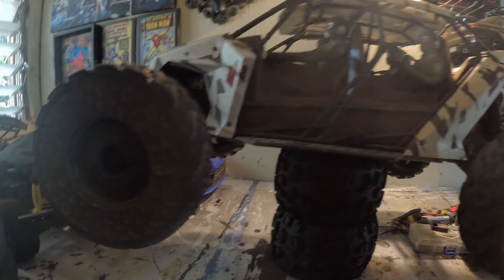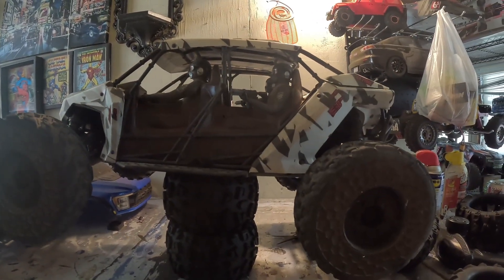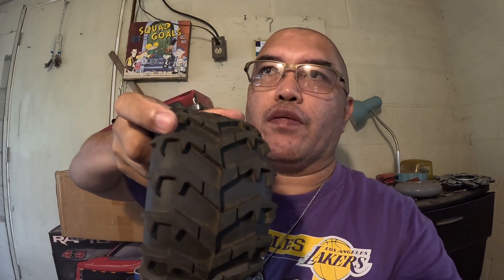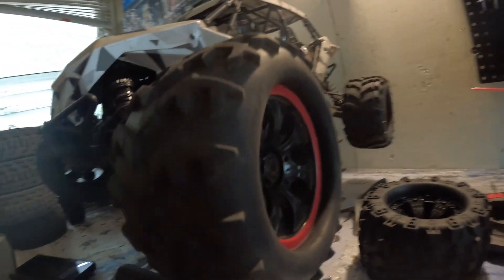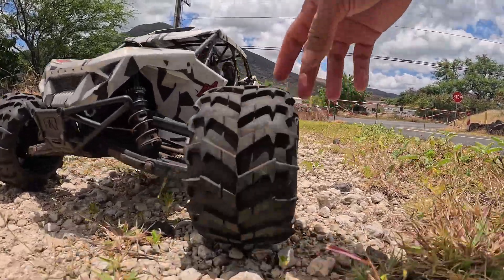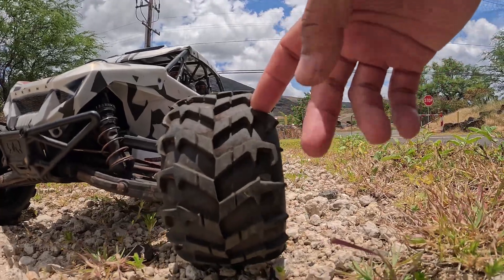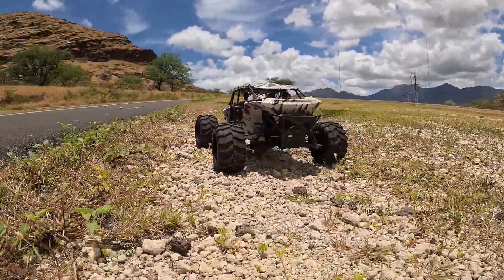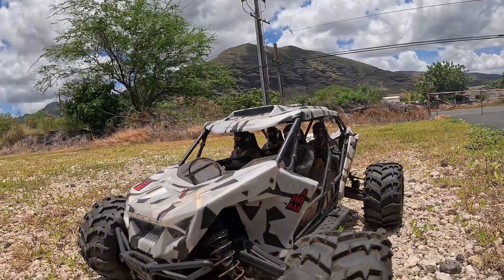Arrma Fireteam with a set of Hobby Park RC Wheels and Tires.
Hobbypark RC wheels and Tires